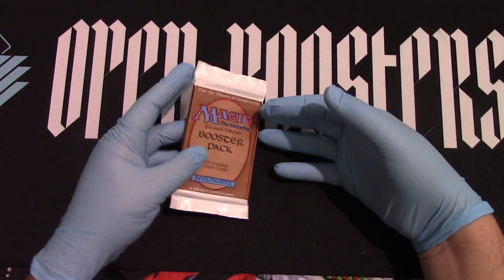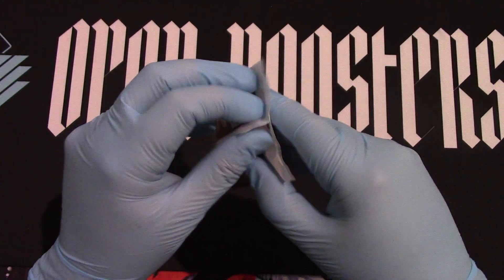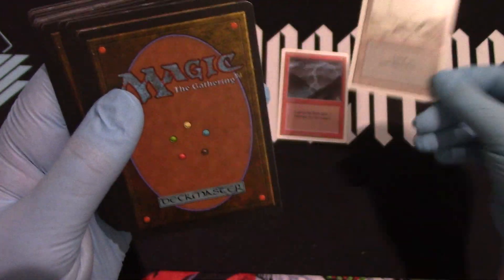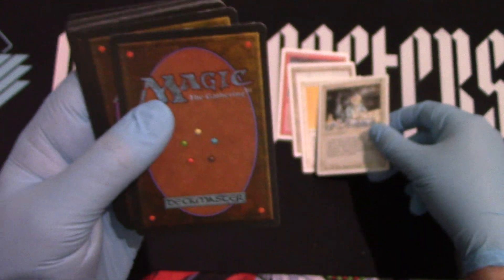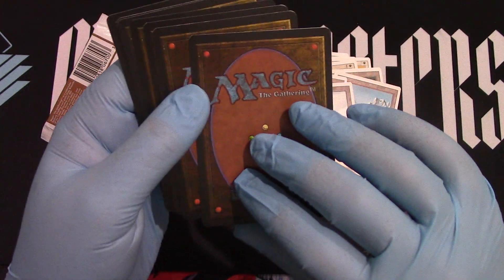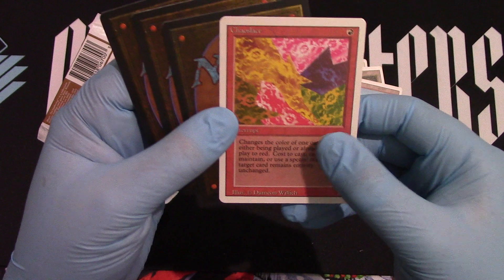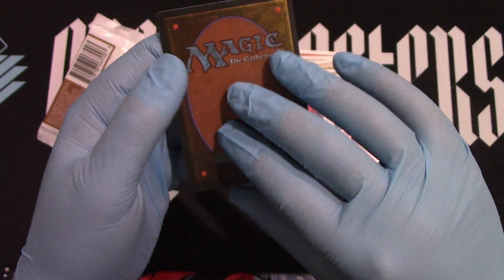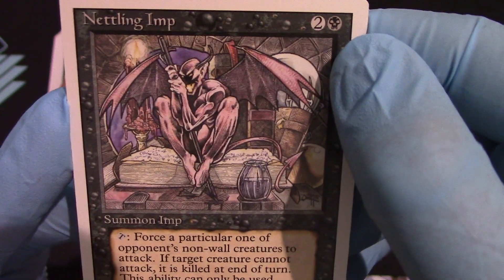Revised booster pack cracked! Rippy Rippy! Let's see white border magic!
Openboosters
8546 Palm Pkwy #125